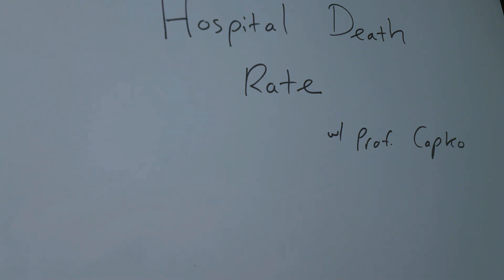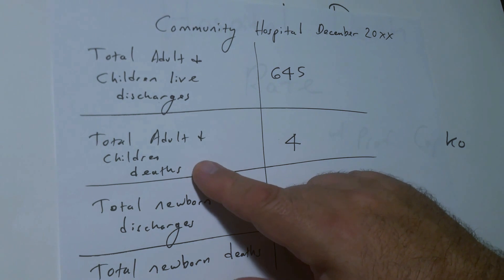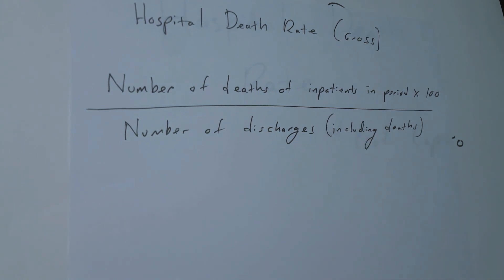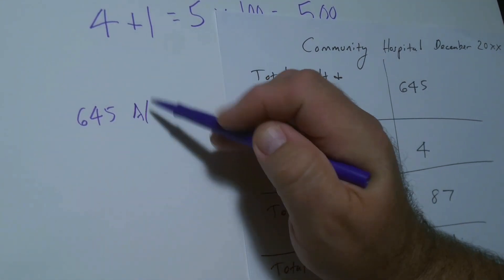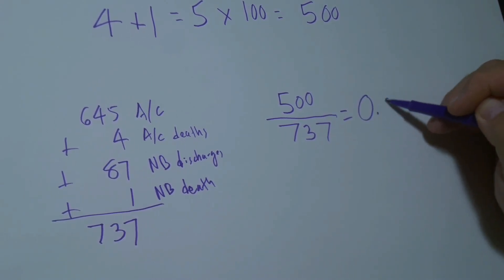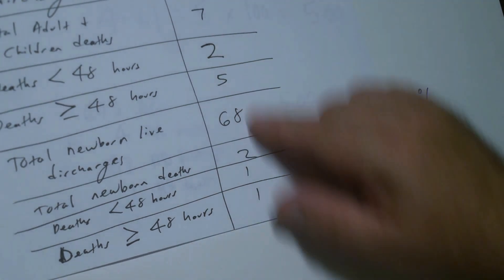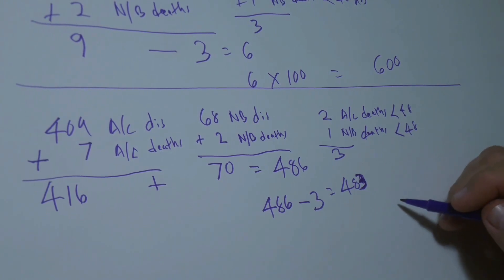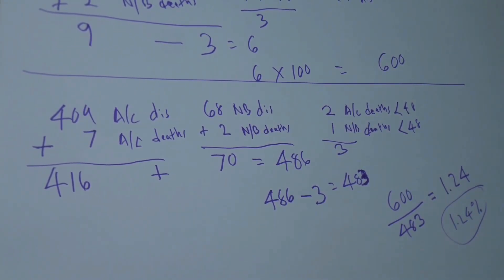How to Calculate Hospital Death Rates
Calculating and Reporting Healthcare Statistics

4) Hospital Death Rate (Gross): (Chapter 6)
Number of deaths of inpatients in period × 100
Number of discharges (including deaths)
Video Objectives:
The focus of this video is to show how to:
1. Calculate the following death rates: gross and net